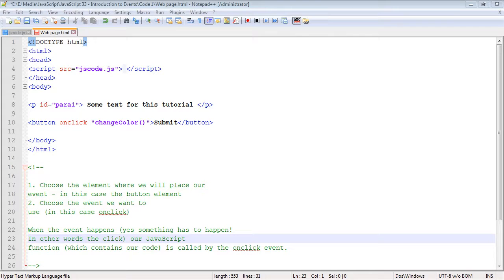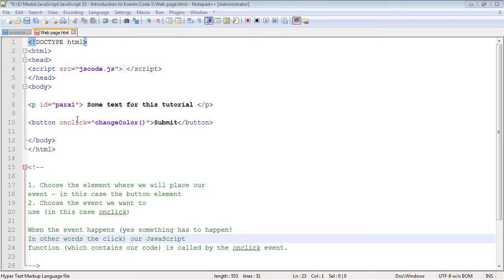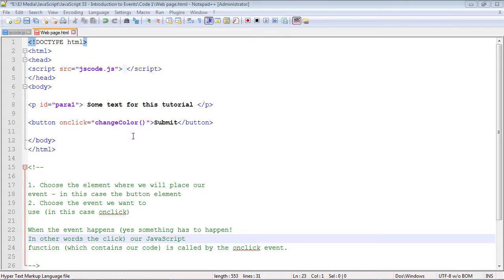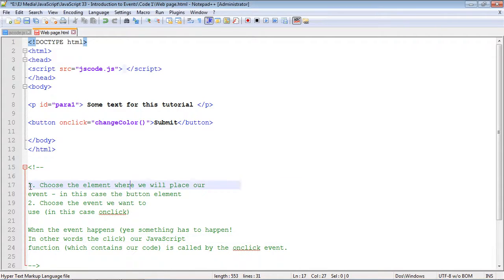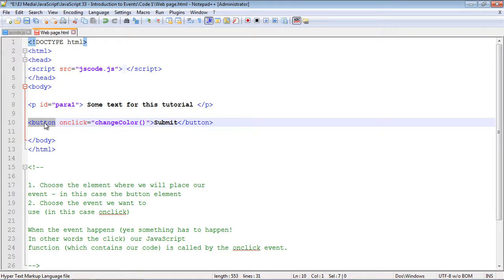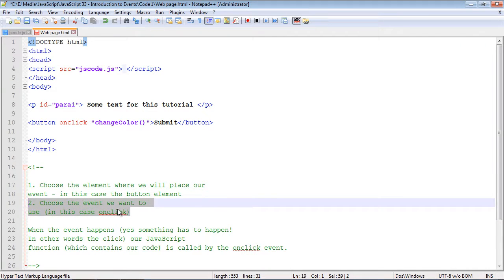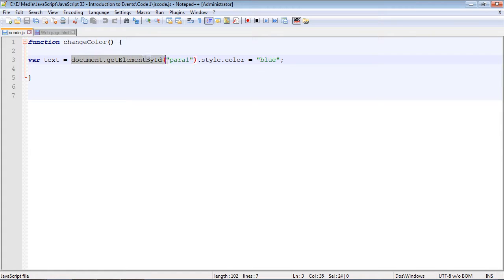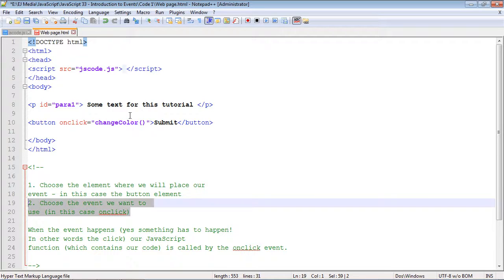JavaScript Tutorial for Beginners - 33 - Intro to events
In this video we will how to create events.